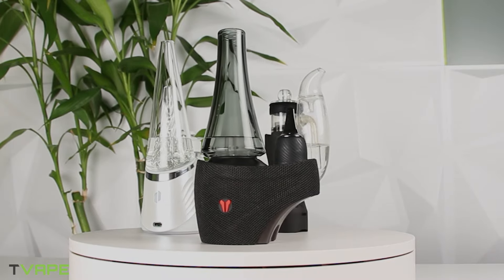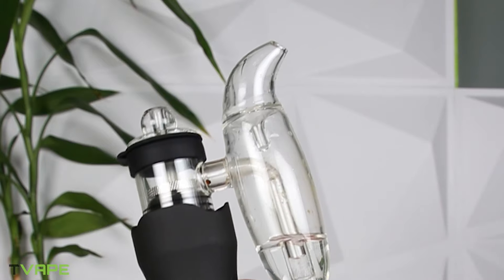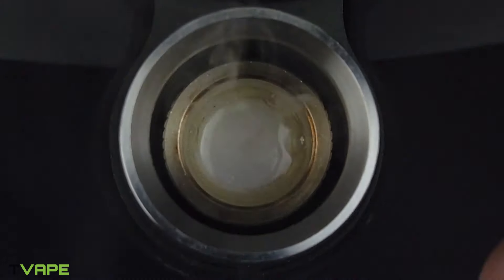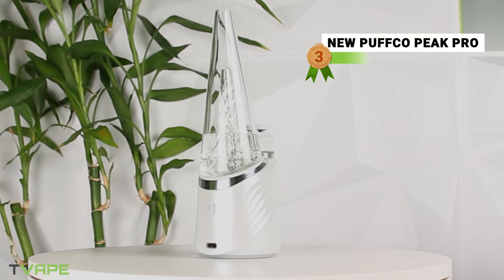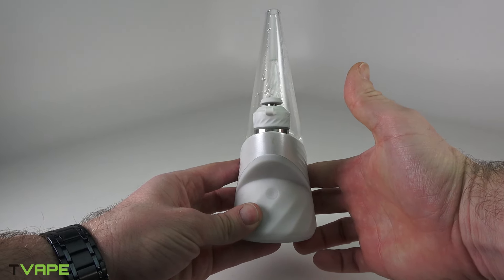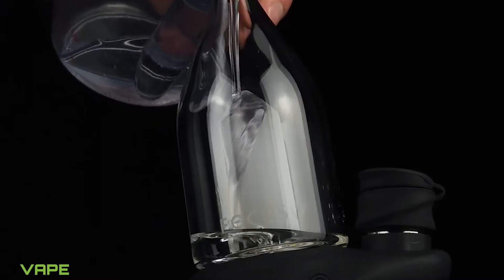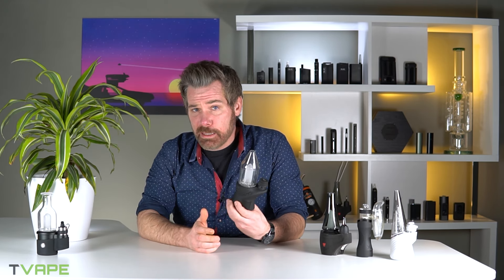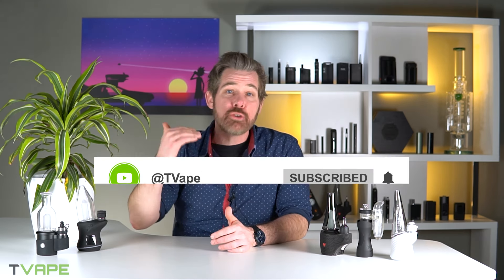2024 BEST e-Rigs - Which one should YOU get?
Today, we're diving into the world of the best E-Rigs as we break down the top 5 contenders in the market!

Stick around until the end to see if your current device made it into our list.

In this video, Nick will walk you through each device and what each is very good at. By the time he wraps up, you'll have all the insight you need to tell the best ERig from the pack of options out there. These dabbing alternatives offer a more convenient solution than your traditional non electric or flame powered device. They do not need a torch as a heat source and heat your wax electronically, usually with a bucket style heating chamber.

Video Key Moments Breakdown:
00:00 - Intro
00:59 - Dr Dabber XS
03:50 - Core 2.0
06:28 - New Puffco Peak Pro
09:47 - Focus V Carta 2
12:12 - Utillian 8
15:20 - Outro

E-Rigs continue to captivate the community, and in this video, we'll uncover which one takes the crown for this year's top performer! Our content team’s firsthand and decade long experience ensures that this ranking is as comprehensive and well-researched as possible. We do the hard work so you don’t have to.

Please note that all details shared in our videos are the opinions of the staff working on the video.